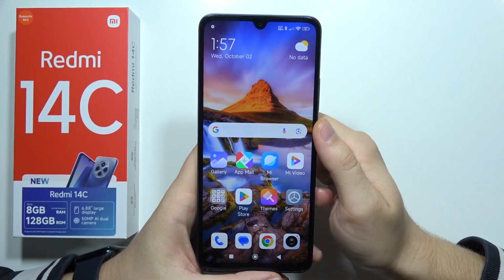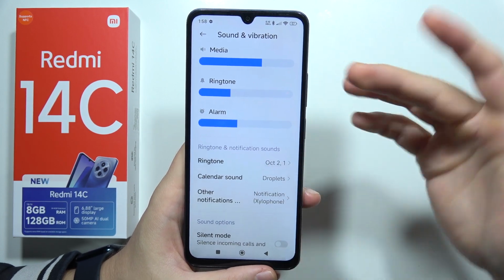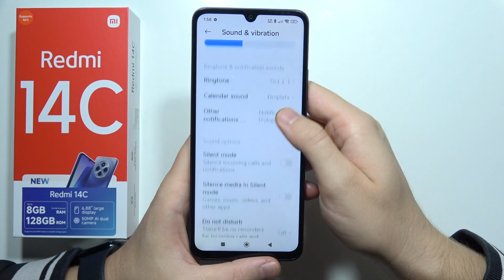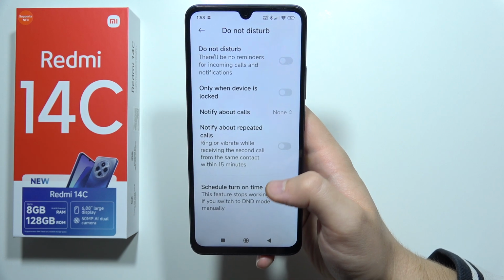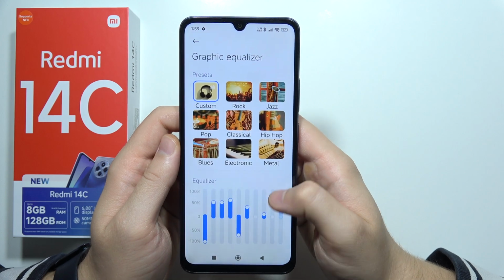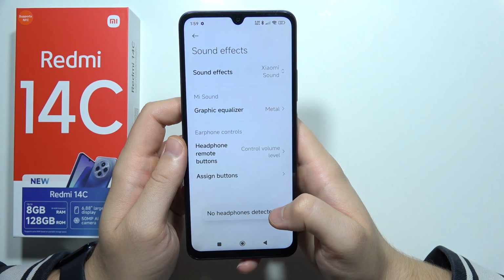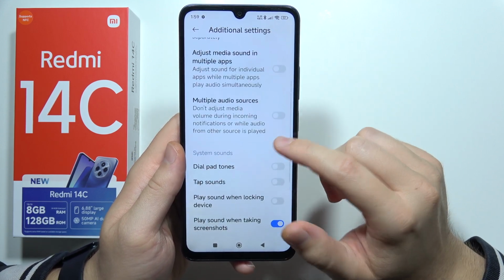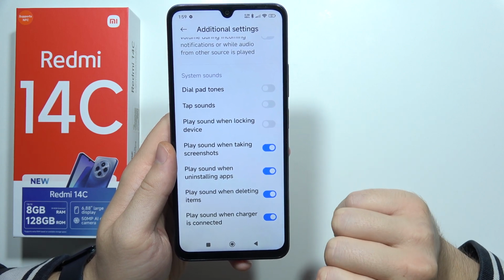Redmi 14C: All Sound Settings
In this video, you will learn about all the sound settings on the Redmi 14C. I will guide you through each option, including ringtone selection, notification tones, media volume, and more. Whether you're looking to personalize your audio experience or adjust settings for calls and alerts, this tutorial will provide a comprehensive overview of the sound options available on your Redmi 14C. Follow along to make the most of your device's sound features!